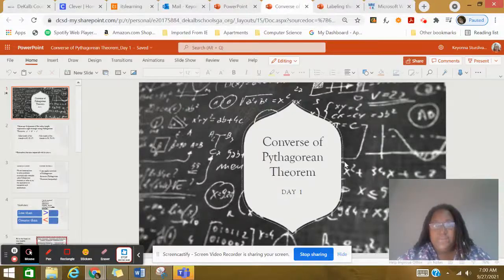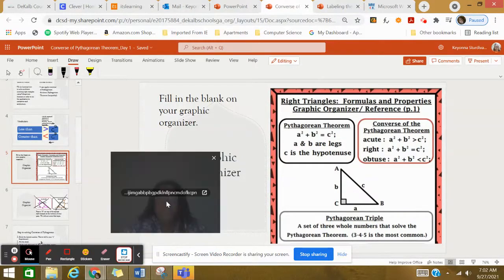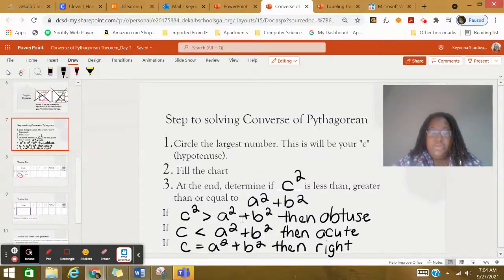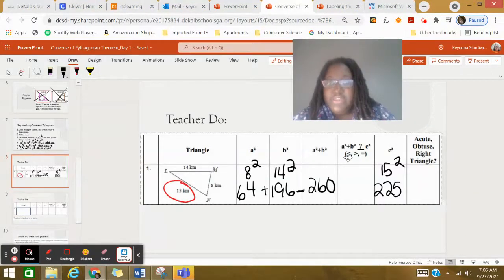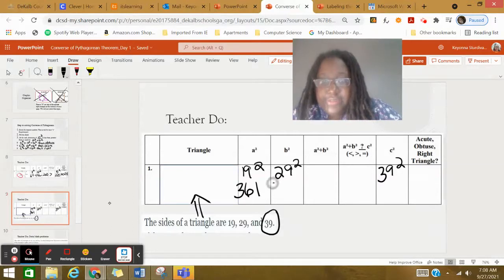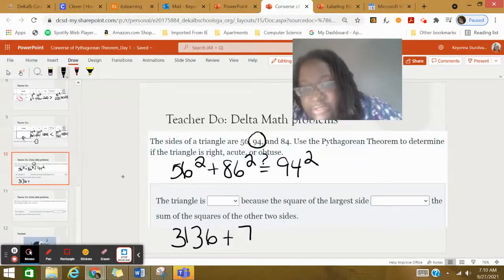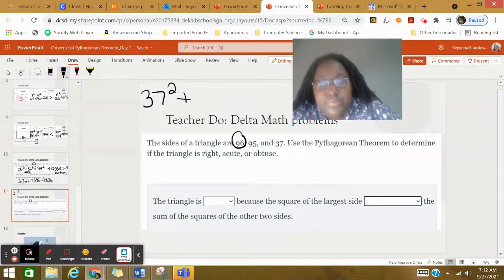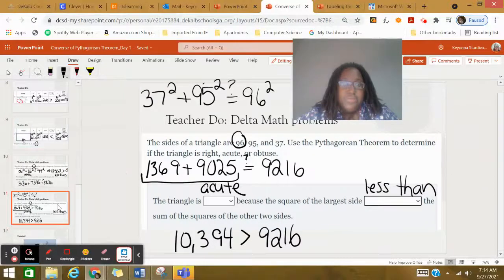Converse of Pythagorean Theorem